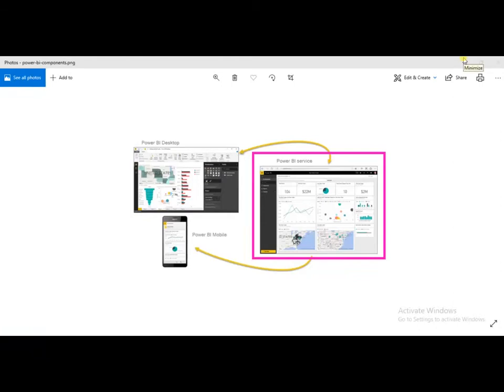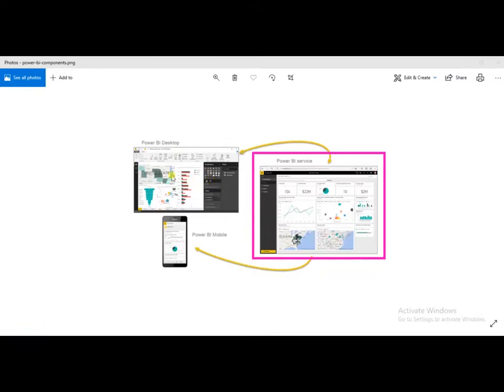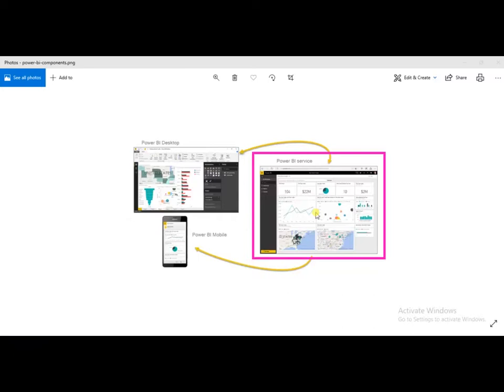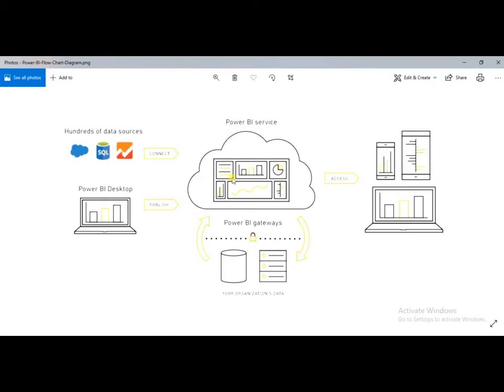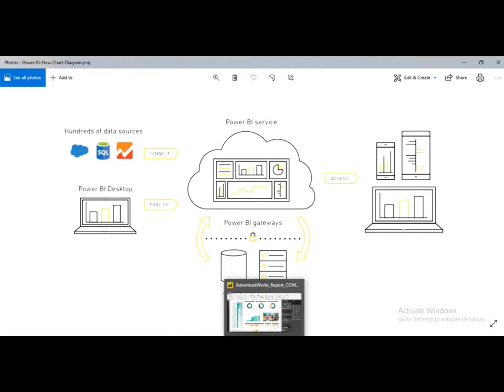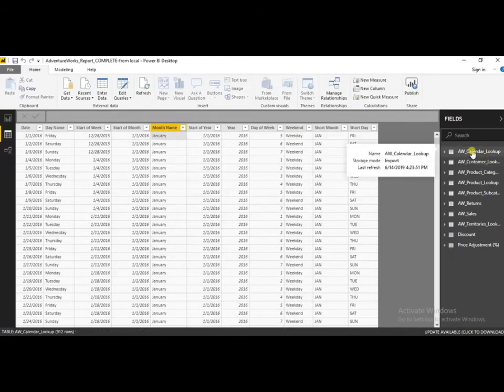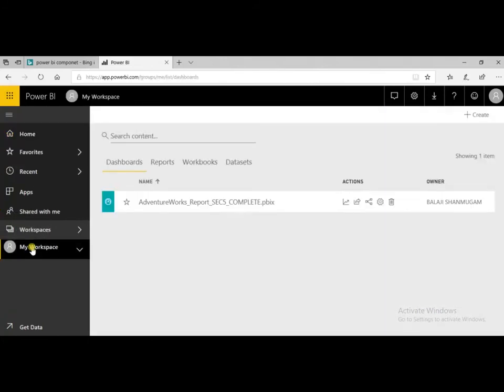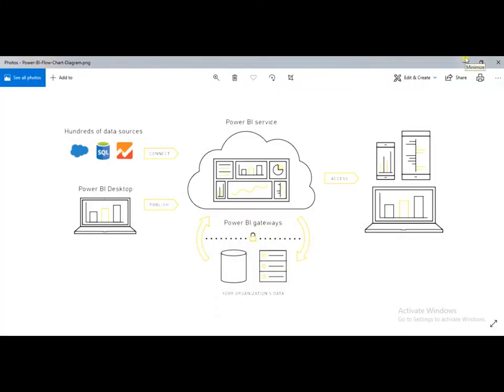Getting Started With Power BI Demo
This video will help you to understand what is BI.Then moving on in this video we have discussed the components and building .

Got a question on the topic? Please share it in the comment section below and our experts will answer it for you.